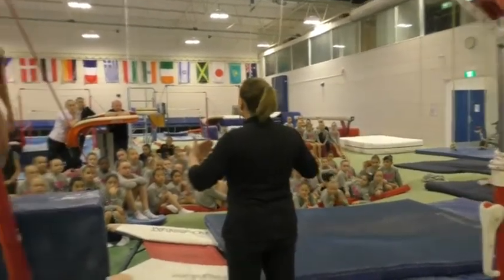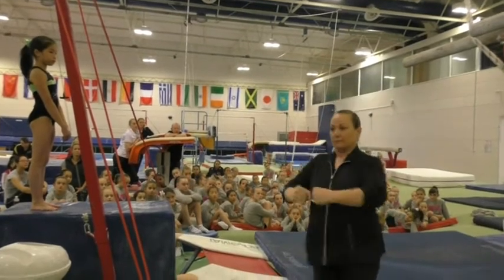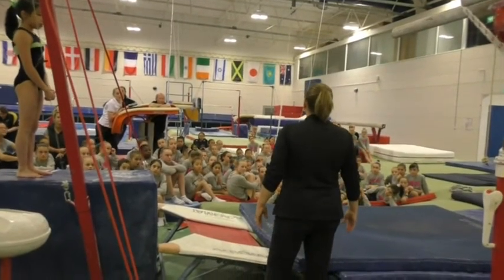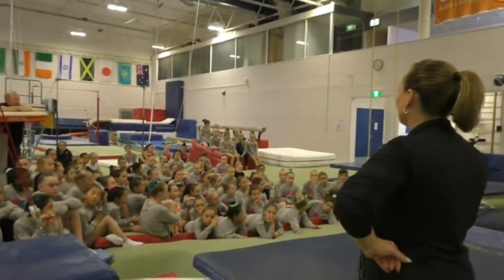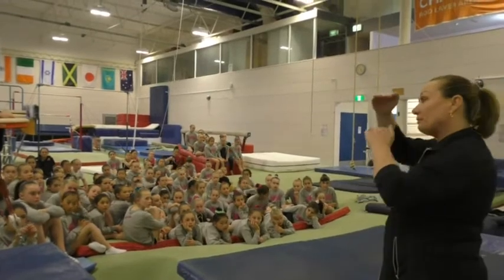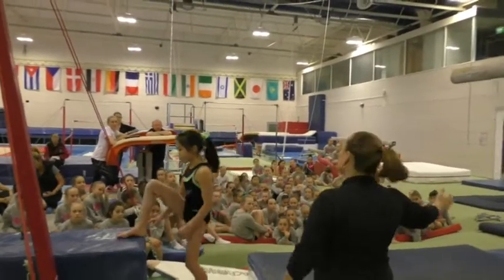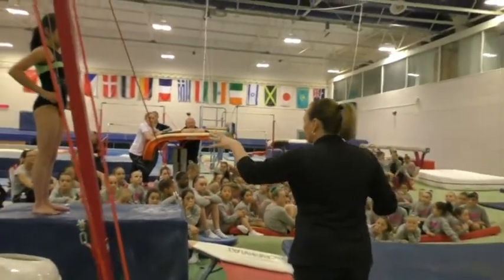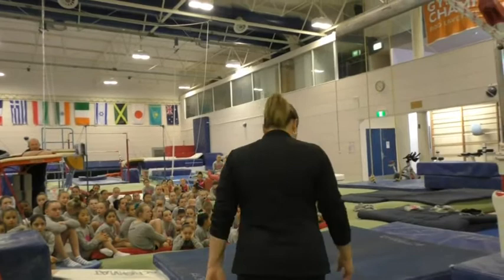WAG Team Future - Tramp Front Twisting Presentation